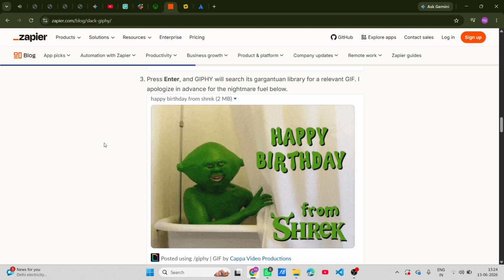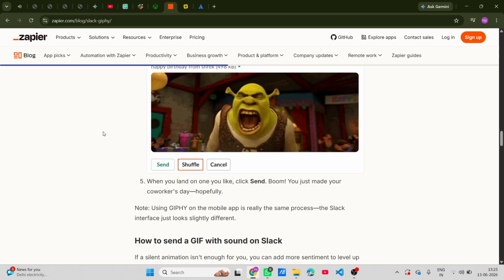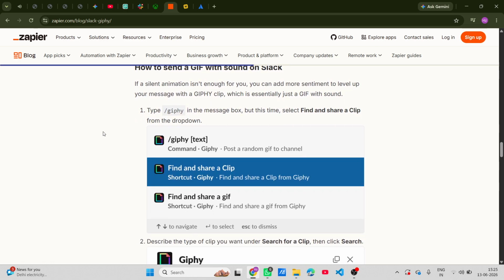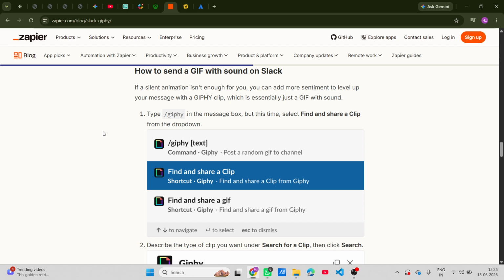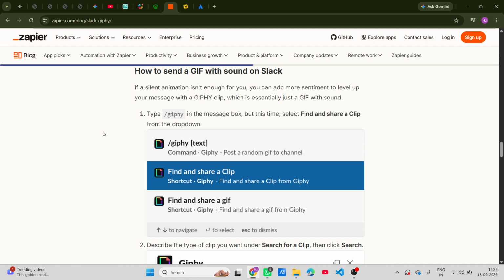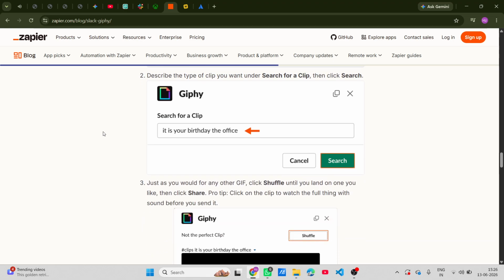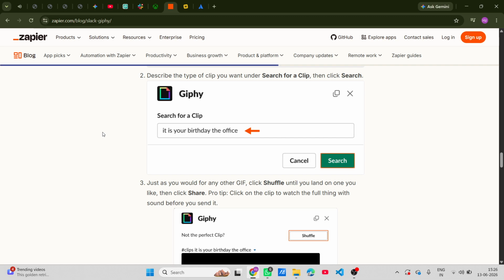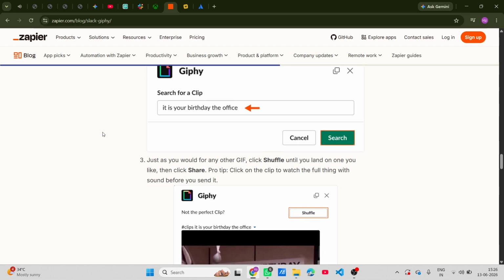How to Create Memes in Slack with Giphy (Step By Step) (2026 Guide)